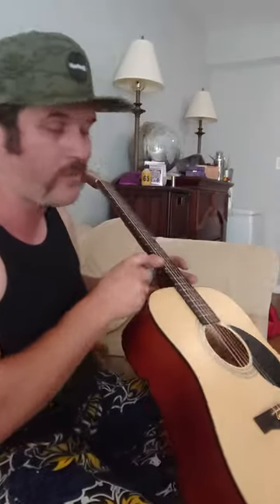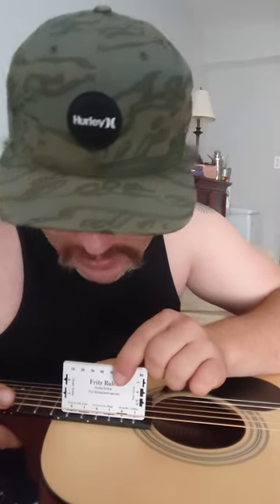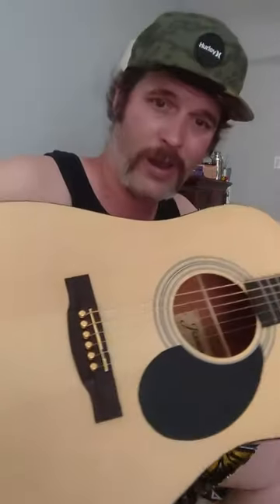Fritz ruler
Using a Fritz ruler